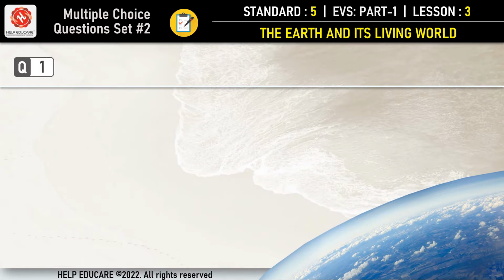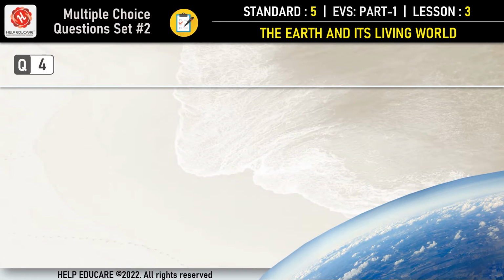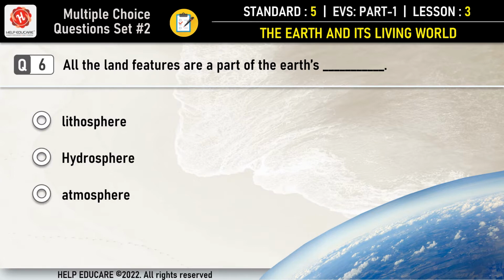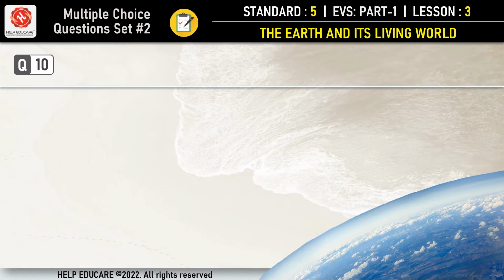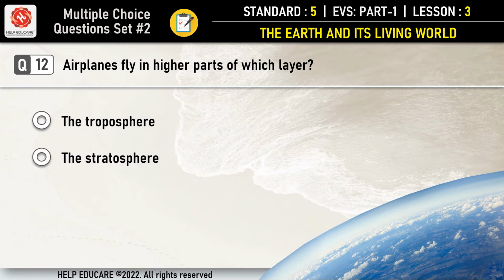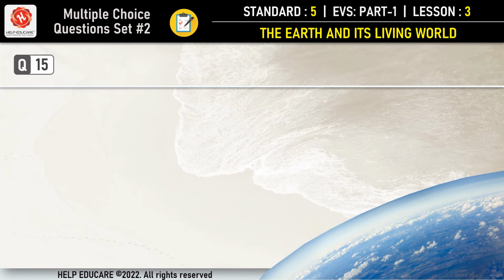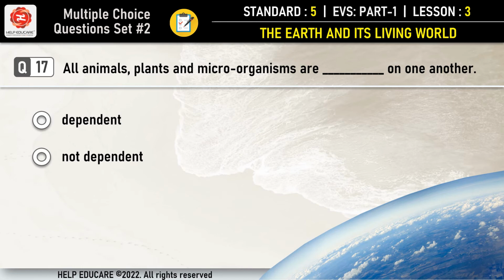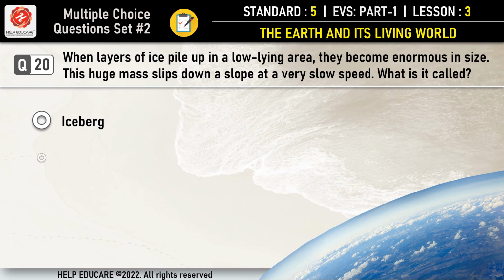STANDARD 5 | EVS 01 | LESSON 03 | The Earth and Its Living World (second set)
Dear students of Standard 5,

Today, we will solve some multiple choice questions from the subject EVS Part 1.
Chapter 3: THE EARTH AND ITS LIVING WORLD

It will help you to test and prepare yourself for coming exams.
Attempt all the questions sincerely and score well in examination.

Note: Questions are based on Maharashtra (Balbharati) text book.